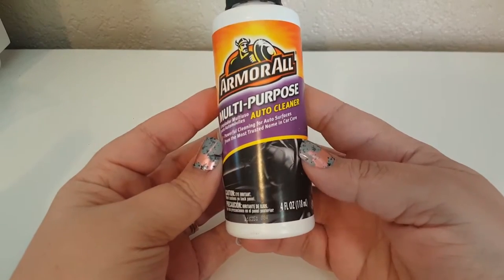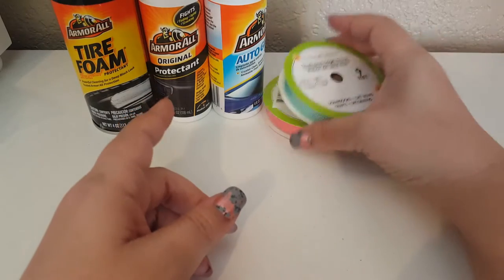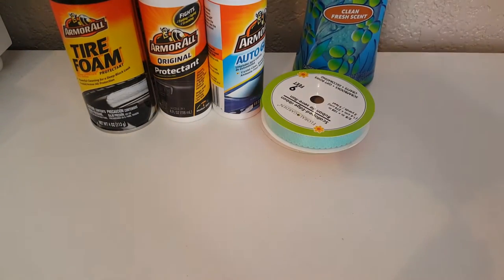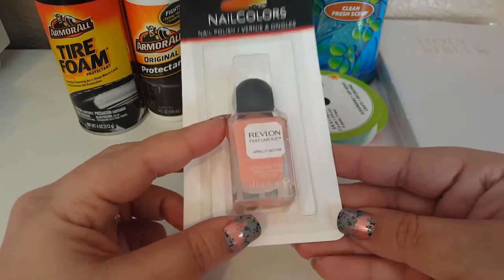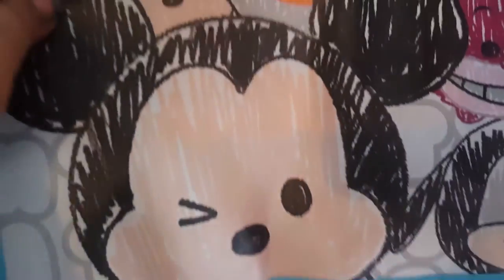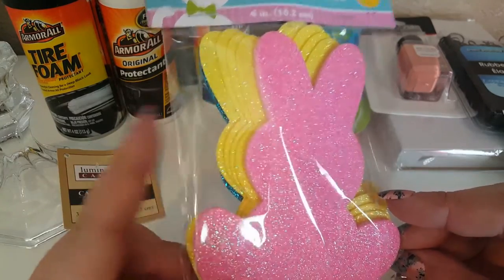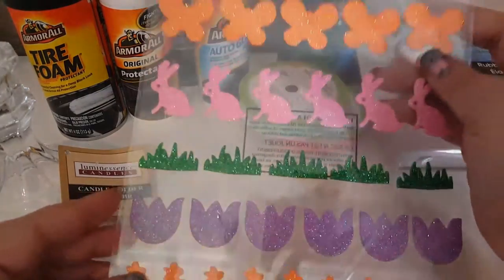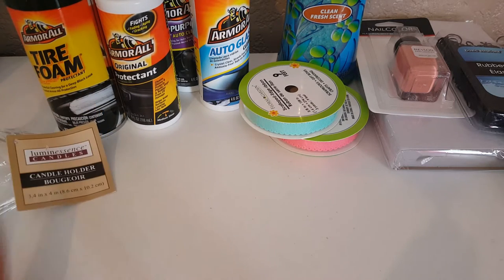Dollar Tree & 99cents Only Easter Haul March 2017